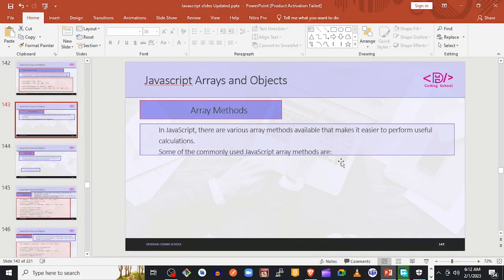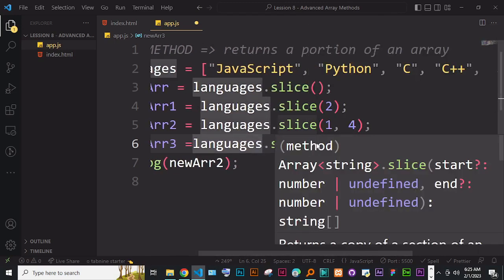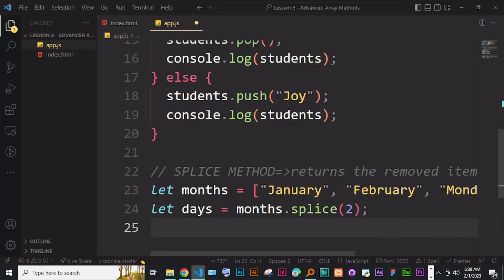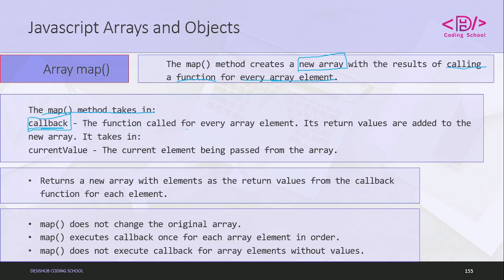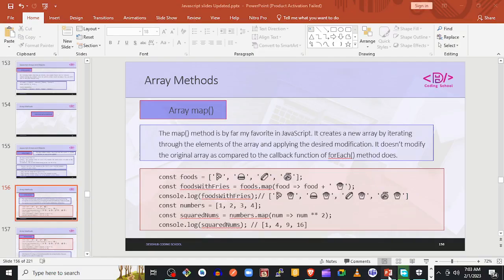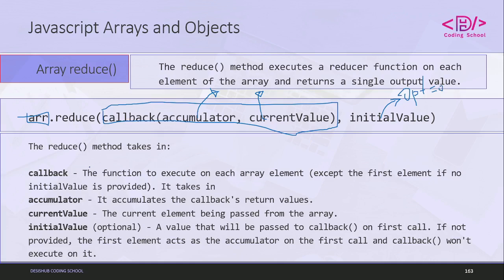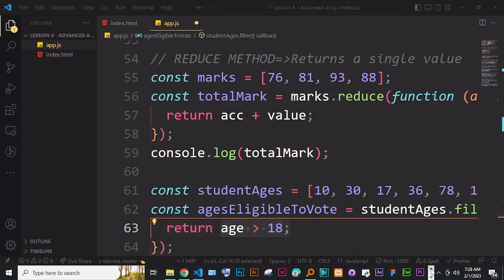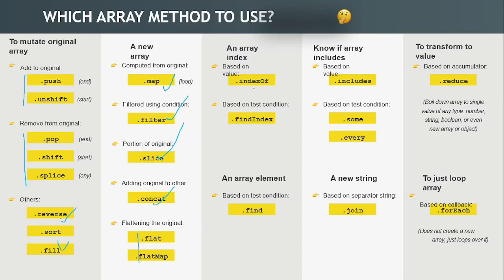JavaScript Advanced Arrays Methods: Understanding and Using Map, Filter, ForEach, and Reduce #08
In this eighth episode of our Introduction to JavaScript Fundamentals series, we dive deeper into the world of JavaScript arrays and cover some of the advanced array methods. We start by discussing the Map, Filter, ForEach, and Reduce methods and how they can be used to manipulate arrays in a more efficient and sophisticated way. Throughout the video, we provide real-world examples and use cases to help you understand how to apply these concepts in your own projects. By the end of this video, you will have a solid understanding of these advanced array methods and be able to use them with confidence.

For exclusive access to the instructor and to connect with other learners, join our WhatsApp group by clicking on the link provided in the video description. So, don't miss out on this valuable learning opportunity and watch the video now!